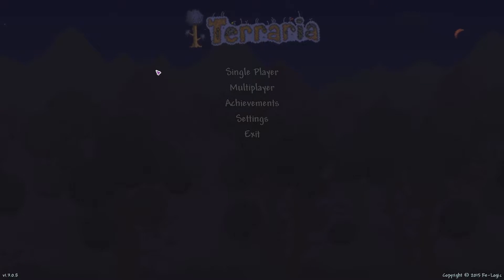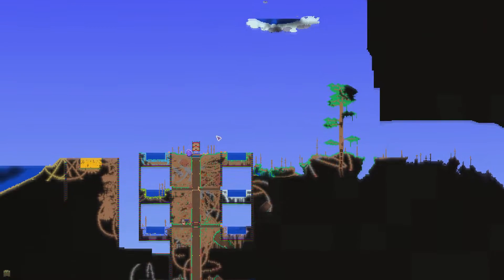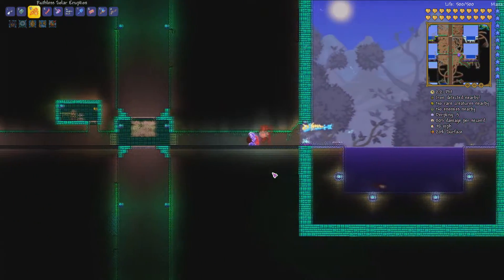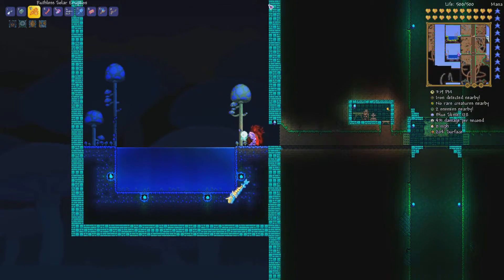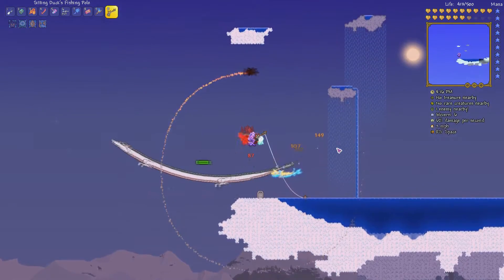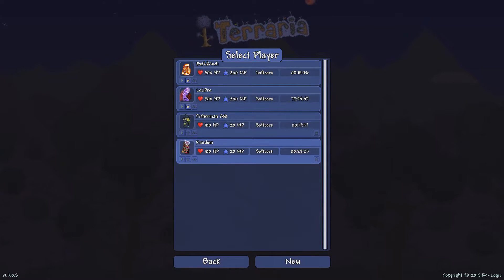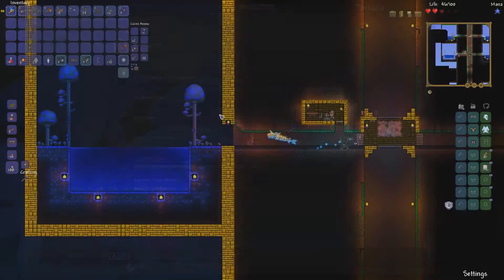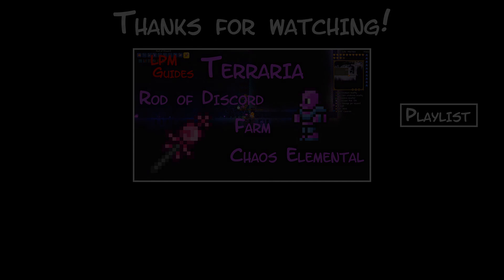Terraria Supreme Helper Minion! Farm/Guide || LPM Guides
YO thanks a ton for watching the video, if you found it helpful or entertaining in anyway please click that like button, if it was dreadful dislike it and drop some flame on me in the comments.
Peace.

This will cover the following achievements:

Supreme Helper Minion!
Fast and Fishious
Trout Monkey
Good Little Slave
Servant-in-Training
Glorious Golden Pole

Terraria Version 1.3.0.8 done on Expert Mode on the PC version

Biomes needed:

Ocean

Any - Honey pool can be 200 blocks of Honey instead of  the normal 300 for Water.

Sky - Forest/Floating Island Water

Surface - Hallow
Surface - Forest
Surface - Jungle
Surface - Snow
Surface(any) - Mushroom needs lots of seeds or made larger.
Surface - Corruption/Crimson

Underground - Snow
Underground - Hallow

Cavern - Forest

Each biome has 524 biome blocks
151 on each side 19 tall and 8 wide.
222 below the water 8 tall and 28 wide.
308 blocks of water 11 tall and 28 wide.
832 total blocks/water 19 tall and 44 wide.
35 blocks above into the next biome + 3 bricks. 38 total
Entire biome is 2376 surrounded by a 3x3 bricklayer

31 blocks to the middle section on each side, middle section being 12 blocks.